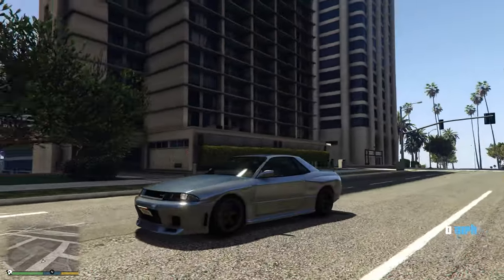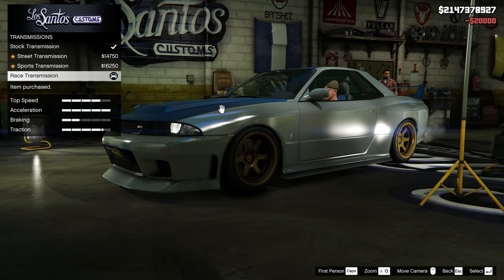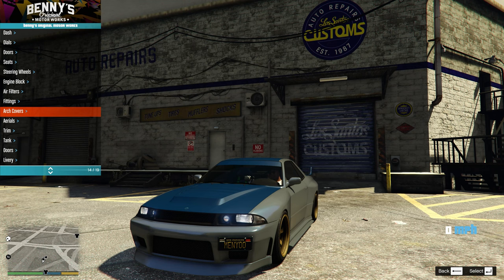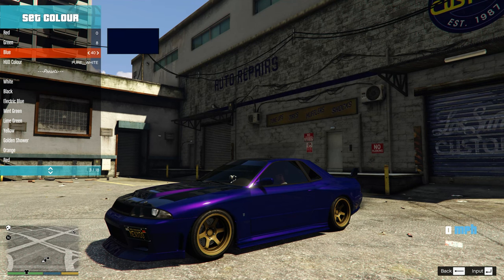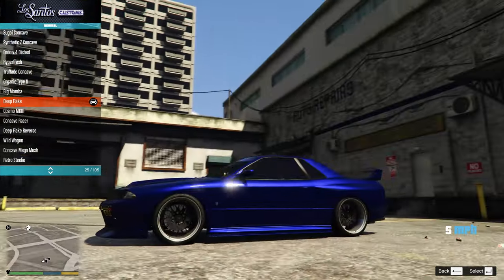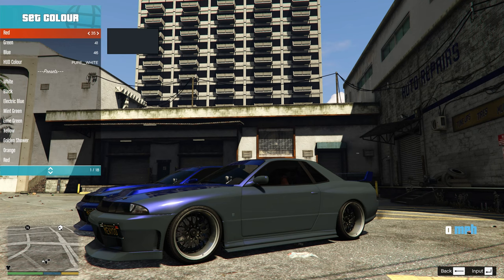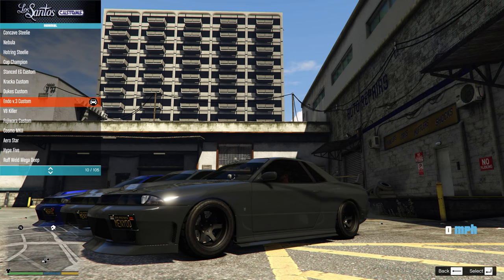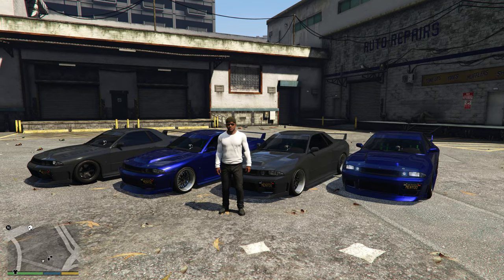The Perfect Customization for the Elegy Retro Custom in GTA Online